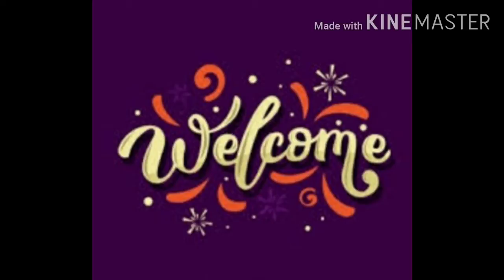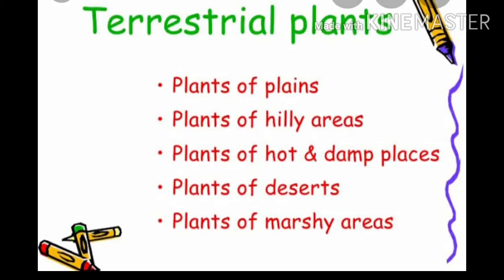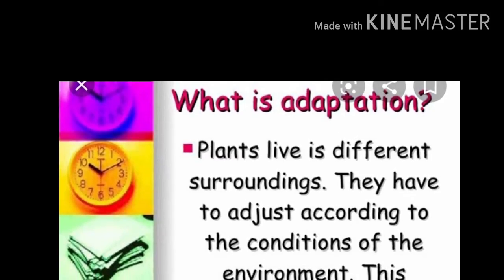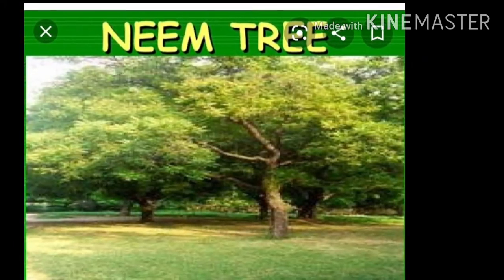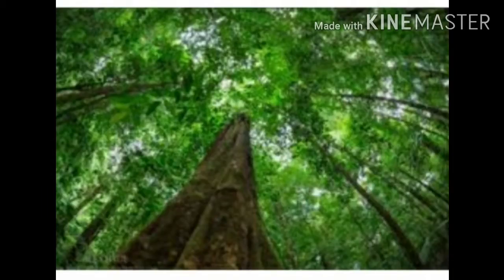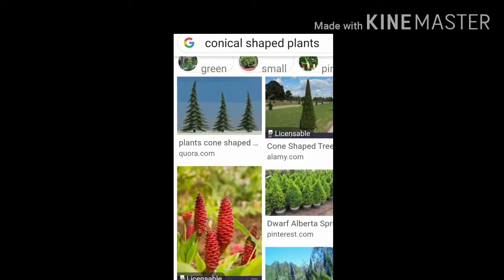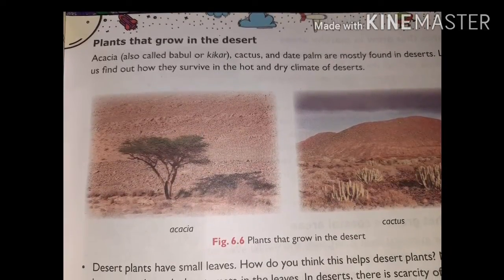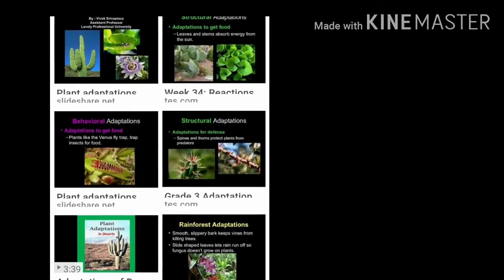Grade-4 lesson-5,,,Plants-living and surviving.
plants living and surviving part -1 Grade -4.